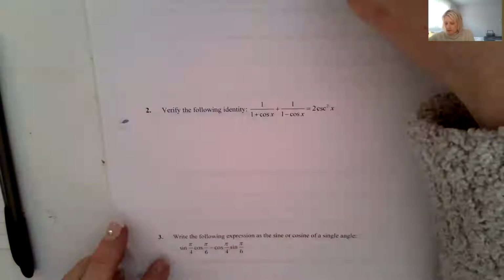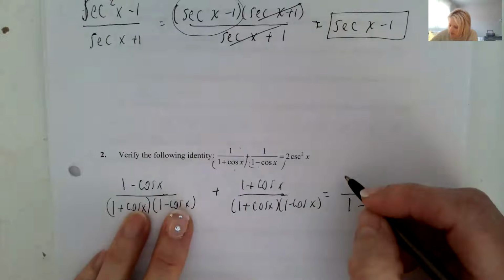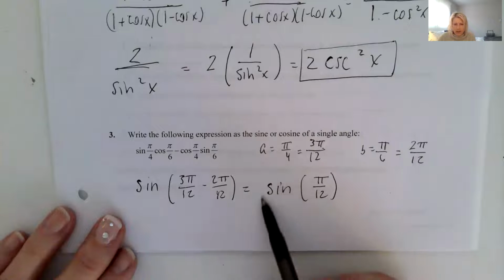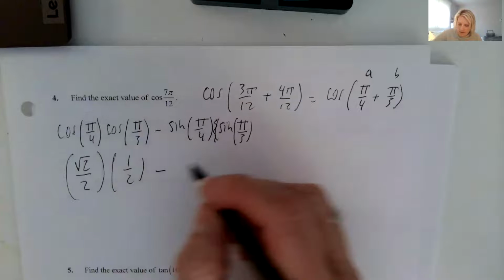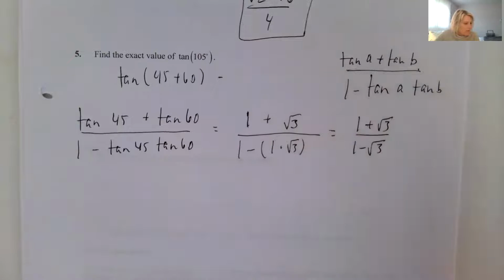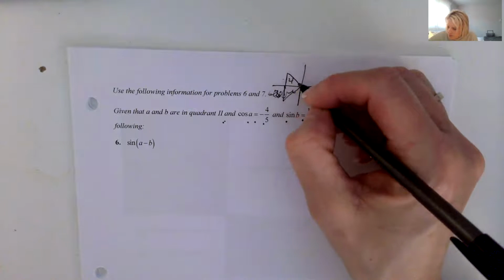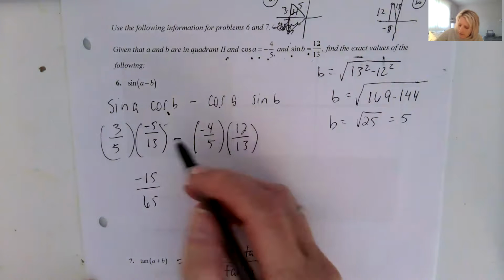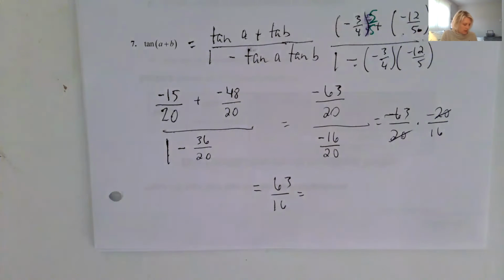math 151 Ch 6 review